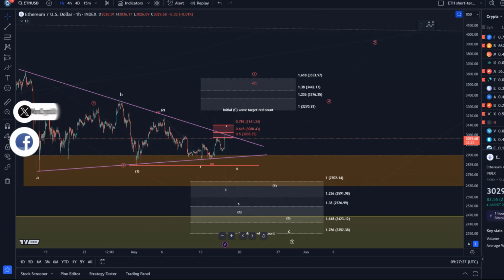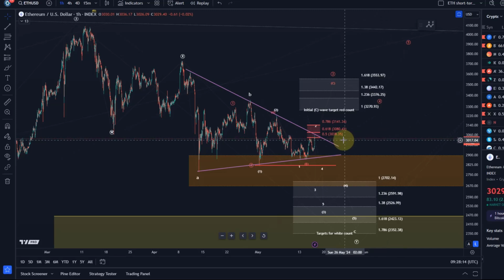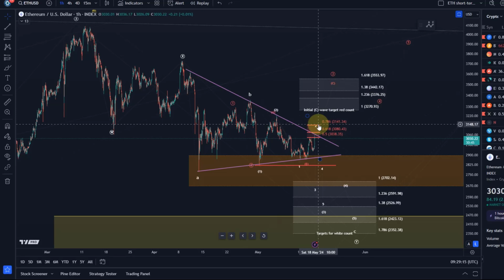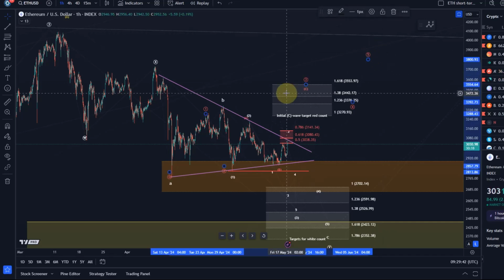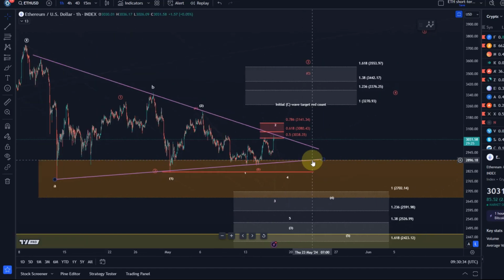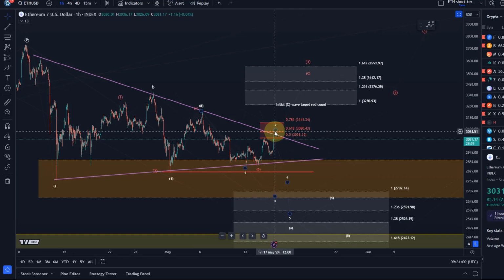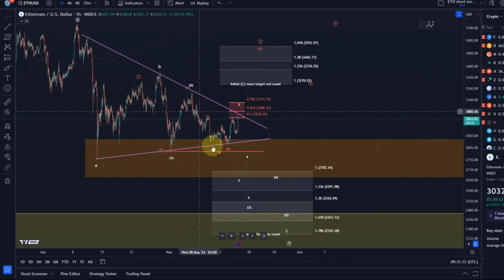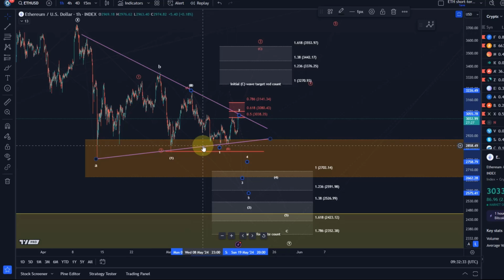Ethereum Support and Resistance Levels: Latest Elliott Wave Forecast for ETH and Microstructure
👉 Trade on Coinbase:
Receive $10 in BTC (see terms on website):

👉 Trade on Kucoin:
Receive a 20% fee discount:

👉 Trade with Trading212:
Receive shares worth up to $100: